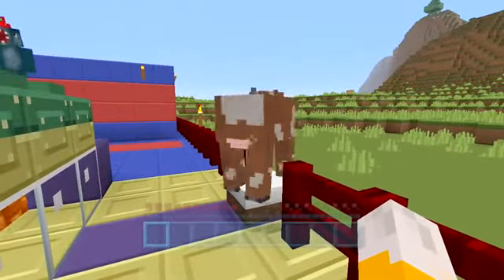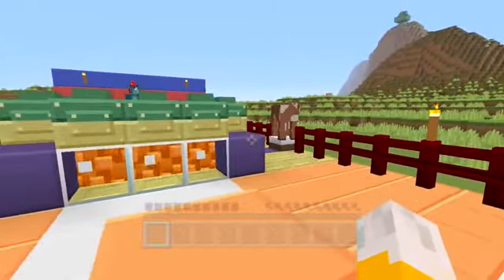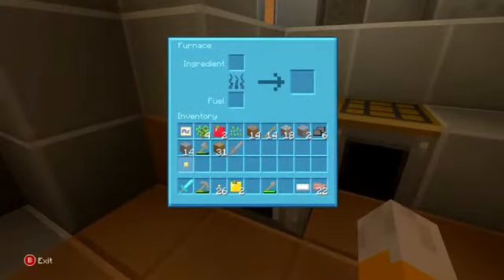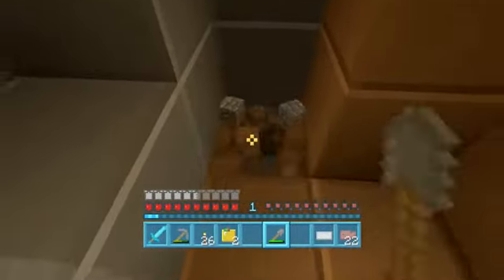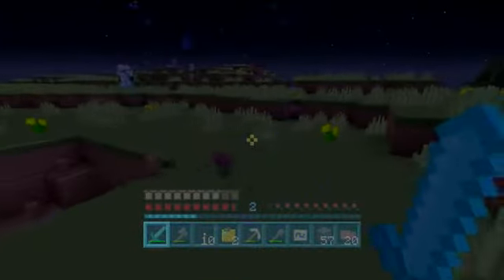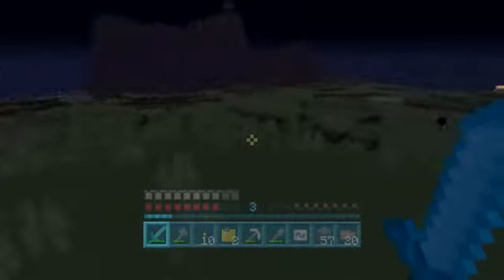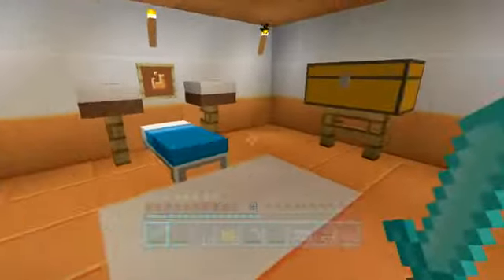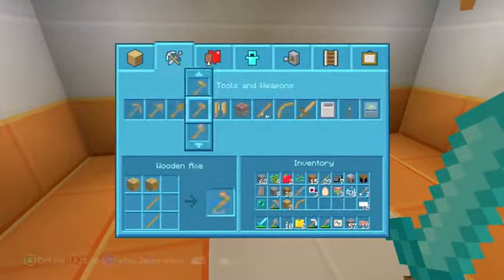Minecraft Xbox - Egg Challenge - Part 1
Welcome to the egg challenge. In this series I am going to be racing against Squid Nugget to try and get the ender dragon's egg. Enjoy the ride!

US Shop 3 Welcome to the egg challenge. In this series I am going to be racing against Squid Nugget to try and get the ender dragon's ...

Hello Everybody! Welcome back to another challenge video, today myself and Stampy are going to be doing the 'Egg Challenge', this challenge is all about the ...

Welcome to the egg challenge. In this series I am going to be racing against Squid Nugget to try and get the ender dragon's egg. Enjoy the ride! Squid's Channel ...

Part 2 Welcome to the egg challenge. In this series I am going to be racing against Squid Nugget to try and get the ender dragon's ...

Stampylonghead Minecraft Xbox - Egg Challenge - Part 1 Welcome to the egg challenge. In this series I am going to be racing ...